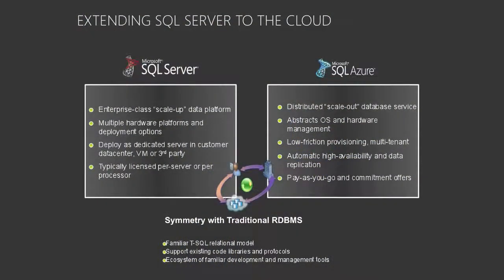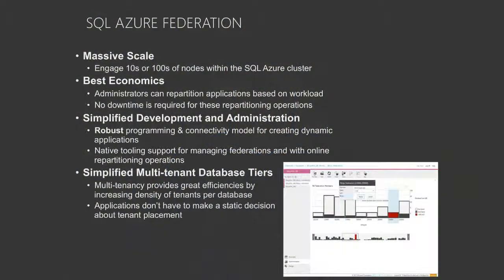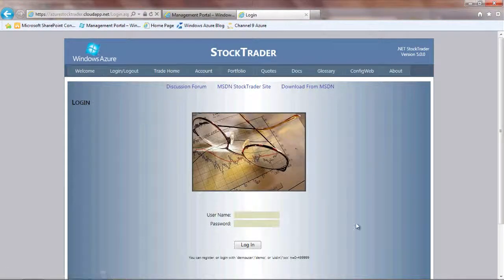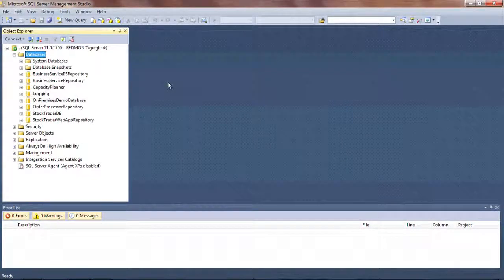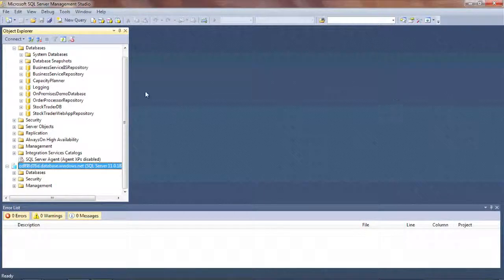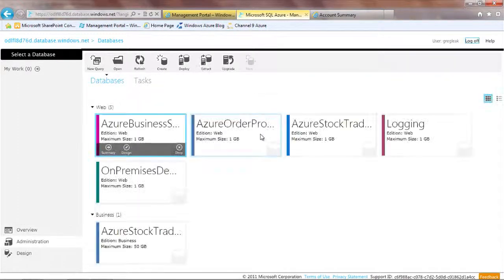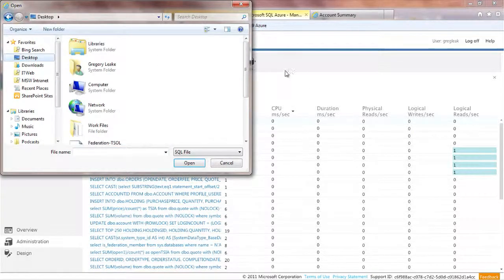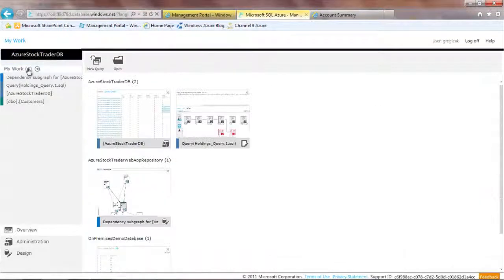Fast Time to Solution: Introduction to SQL Azure and Cloud Database Solutions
Greg Leake, Director of Technical Marketing, Microsoft